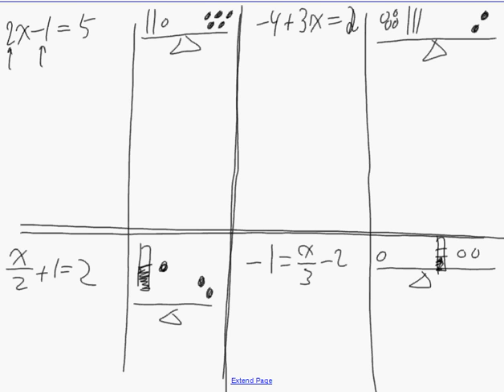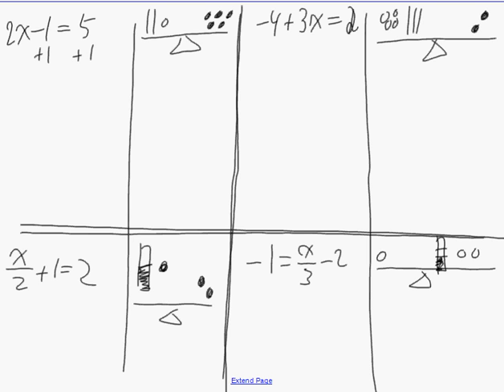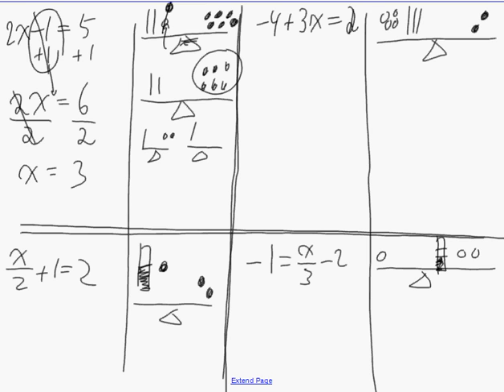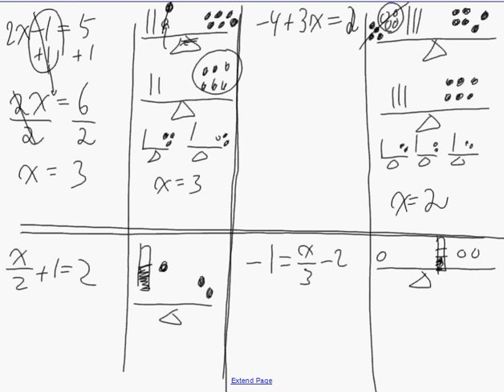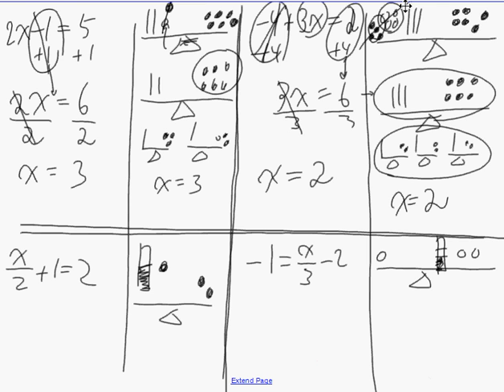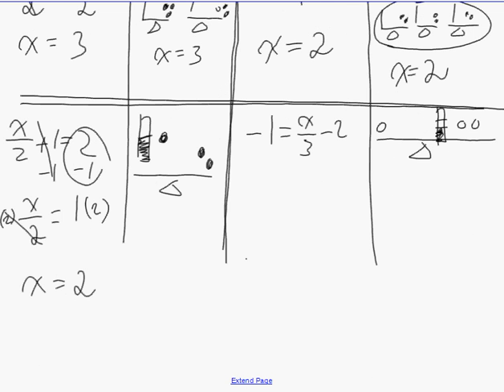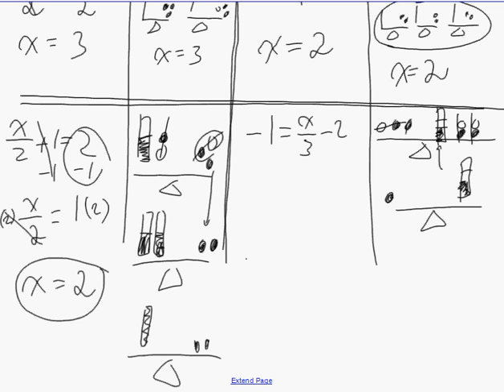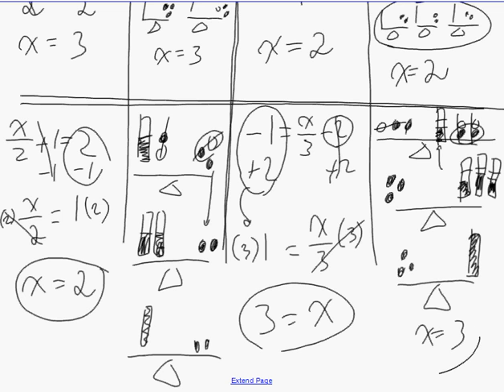Two Step Equations Grade 8 Review